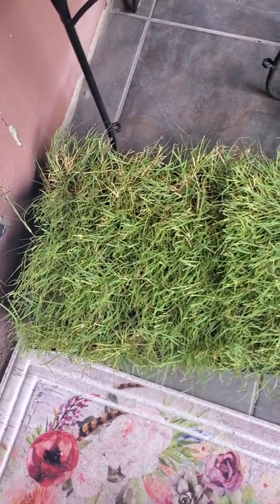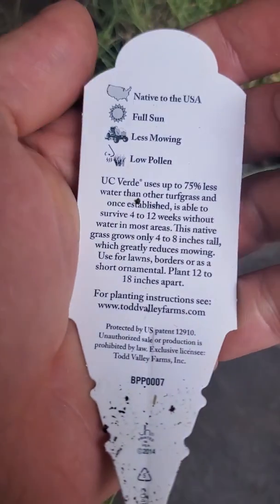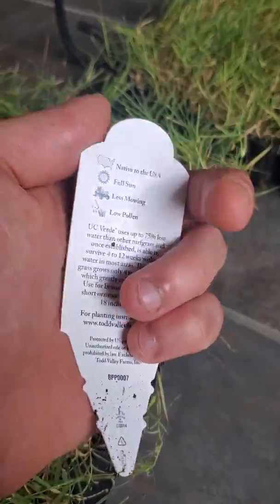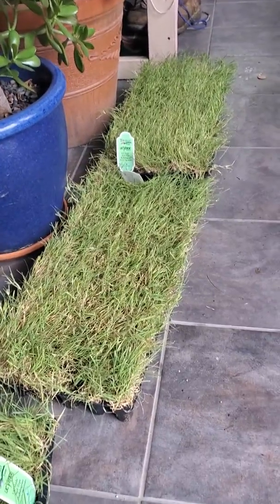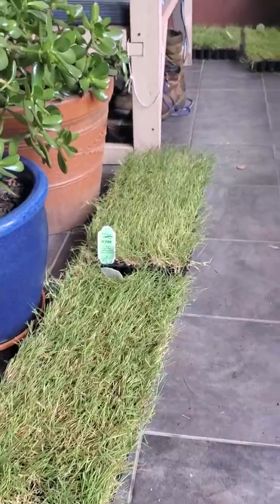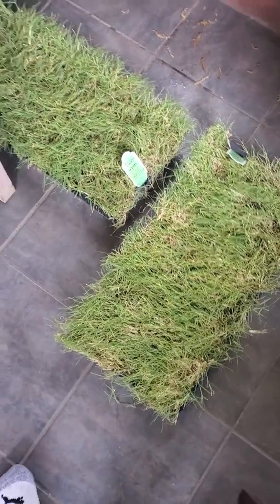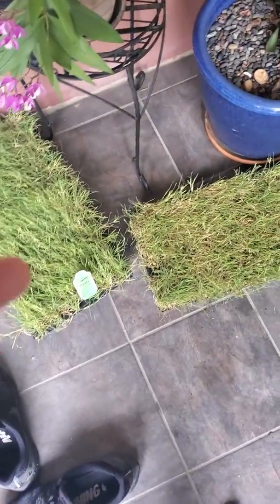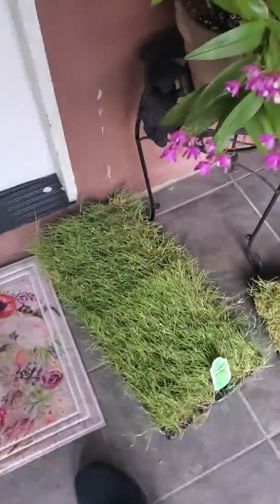How to save money and water: UC Verde Buffalo Grass, a Drought Tolerant, No Mow, California Native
Here i am showing a shipment of UC Verde Buffalo Grass. It is for a project we are doing and the client wanted a grass that was native to california and drought tolerant. We found this one for her, and it is actually pretty cool. It only grows 4 to 8 inches tall, doesnt require mowing if you like it at that height, requires 75% less water and fertilizer, & creates less pollen. It was developed by UC David and UC riverside to meet the demand of the drought tolerant gardens that still want grass, and to not harm the environment as much. It is a grass that needs sun, and can sustain pretty low temperatures down to 40 F. Since it creates less pollen and doesnt need to be mowed, it creates less pollution for people with allergies and air pollution from gas equipment needed to cut grass. It is pretty expensive, but definitely worth it in my opinion in the long run. The patent is held by the UC system so you can only buy it from certain farms, but i found Todd Valley Farms on Amazon (they are out of omaha nebraska) and they did a great job, i would definitely recommend them.